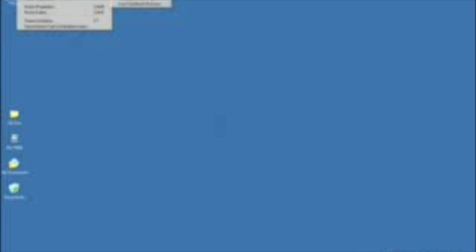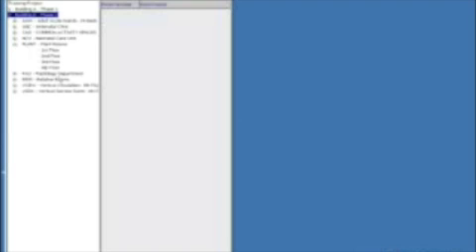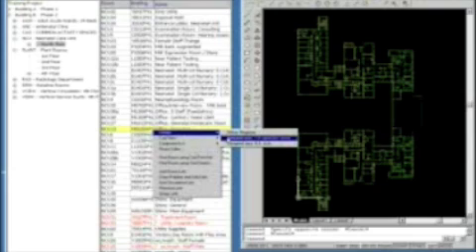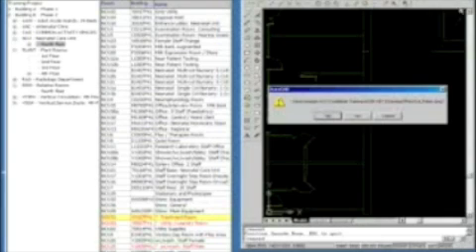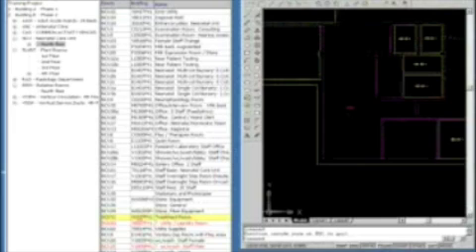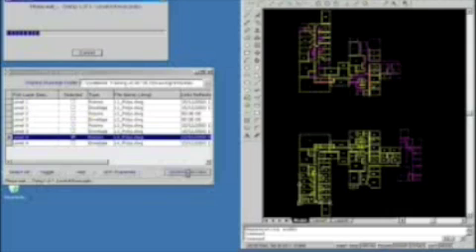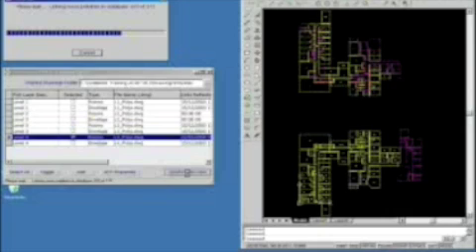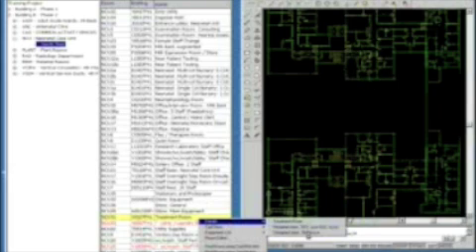CODEBOOK_BIM_1OF5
BIM Tutorial 1 of 5
Architectural CAD overlay used to generate BIM data.